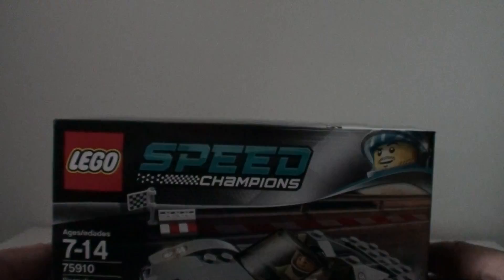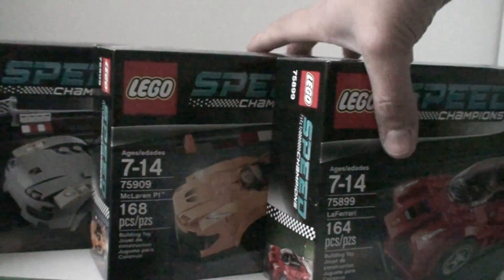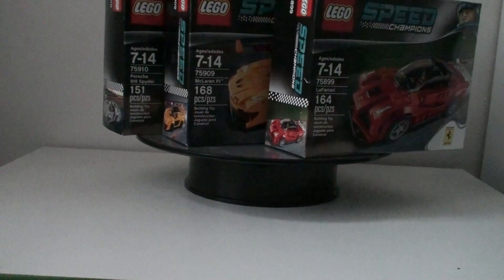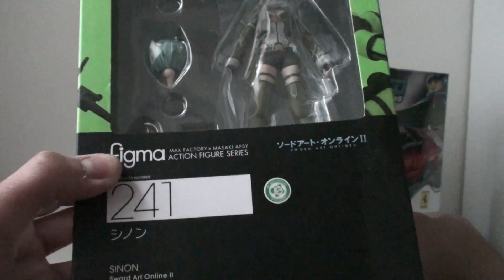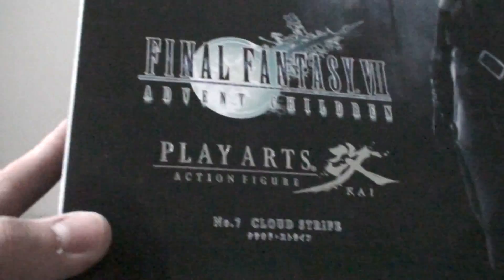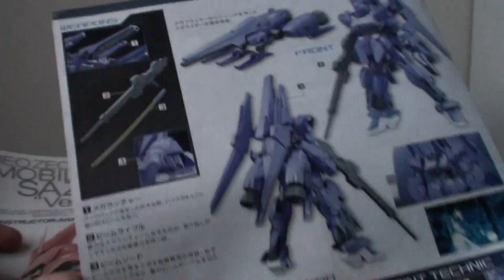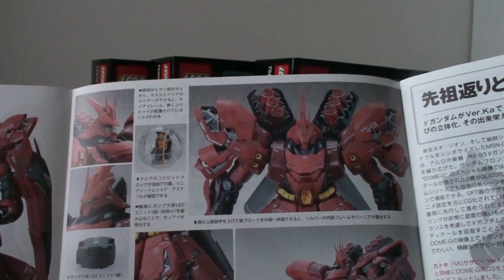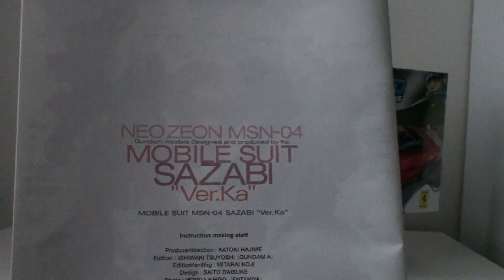Vitzrsx's Loot Compilation (Fall 2014- Summer 2015)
Here are the things that I haven't looked at due to Youtube inactivity.